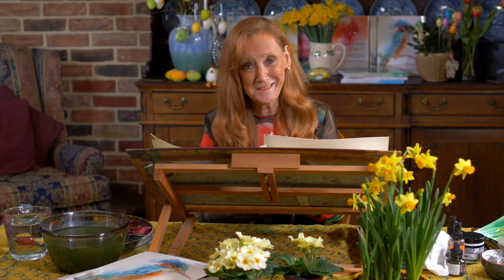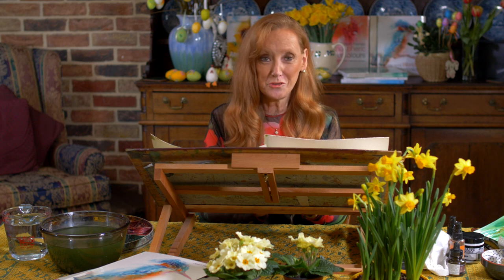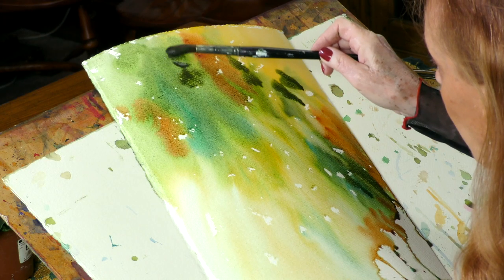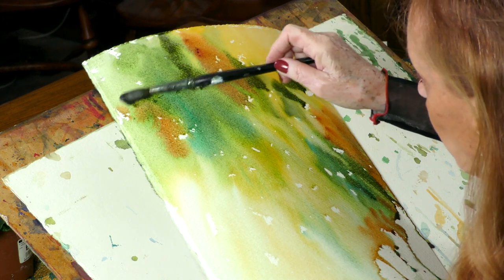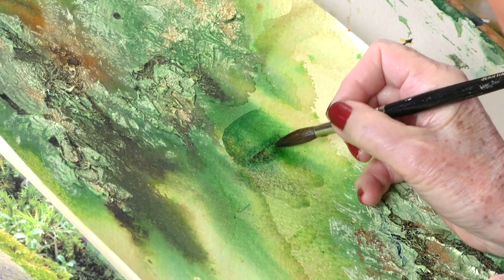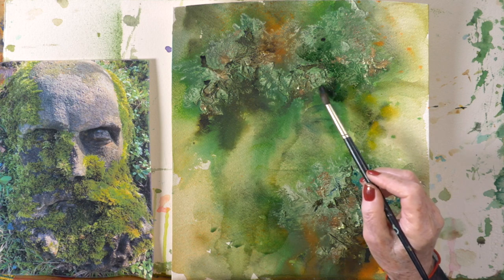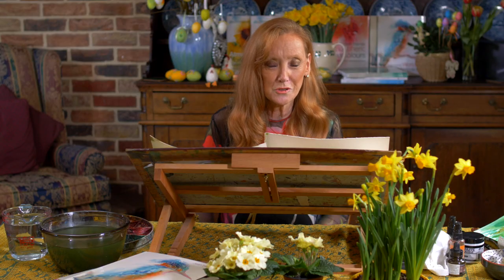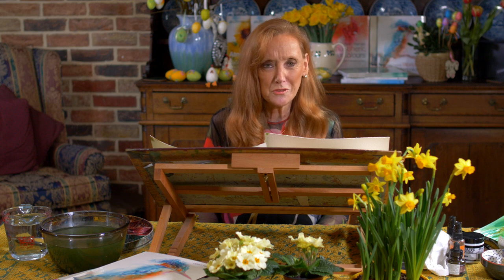Painting Oak King Preview with Jean Haines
MB01MM22HNYEFQG